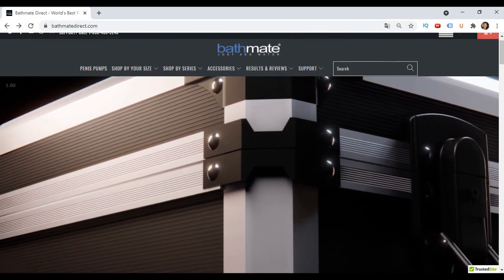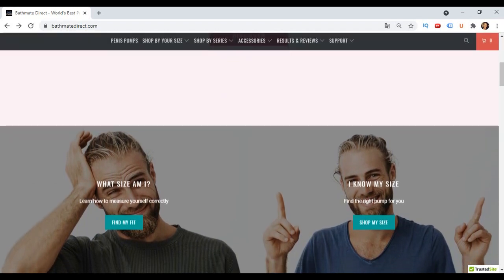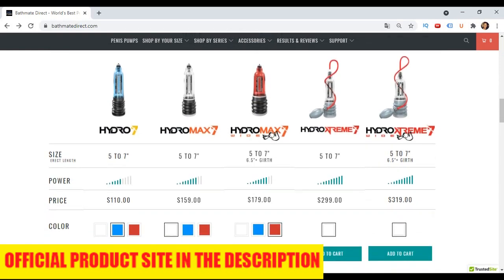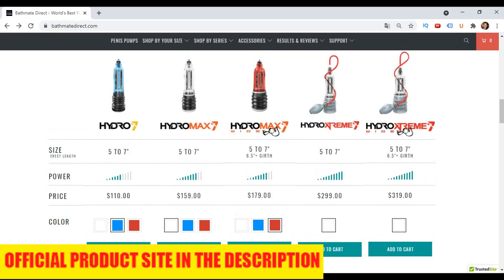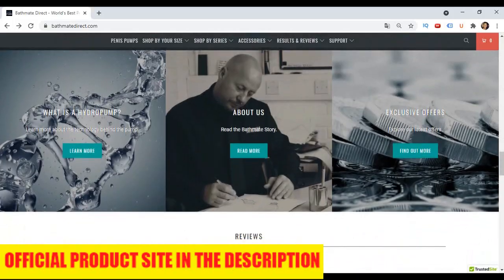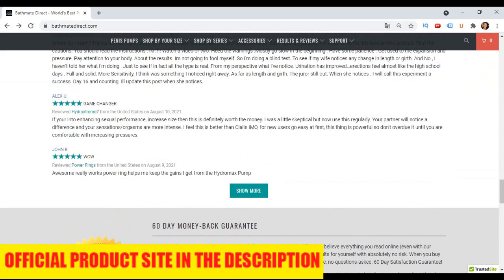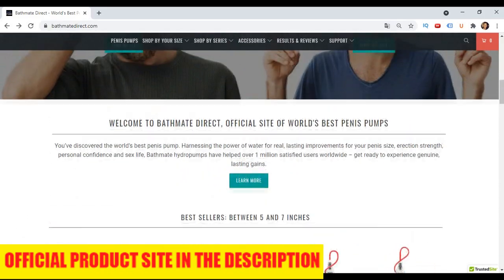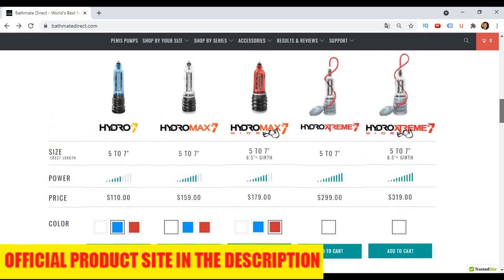BATHMATE - Bathmate Review - How Much Can I Gain using Bathmate? Does Bathmate Work?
WHAT IS A BATHMATE?
Bathmate is the world's first hydro penis pump, using water pressure to develop penis size, improve stamina, blood flow and penile health. With over 1 million pumps sold worldwide, Bathmate is also the world's leading penis pump brand.

HOW DOES BATHMATE WORK?
Bathmate is simple to use. In the shower or bath, fill the pump with warm water, insert your penis and seal the pump to your body. Continue building the vacuum pressure by pumping out water, and you'll soon feel Bathmate start to take effect. Use for up to 5 minutes at a time, 3 times a day for maximum gains.

bathmate
bathmate review
bathmate hydromax
bathmate results
bathmate before and after
how to use bathmate
where to buy bathmate
which bathmate pump is best
bathmate pros and cons
does the bathmate work
the bathmate
bathmate hydromax review
should you get the bathmate
how much does bathmate cost
bathmate xtreme
bathmate hydro 7
bathmate reviews
bathmate hercules
does bathmate work
how to use a bathmate
buy bathmate hydromax
bathmate side effects